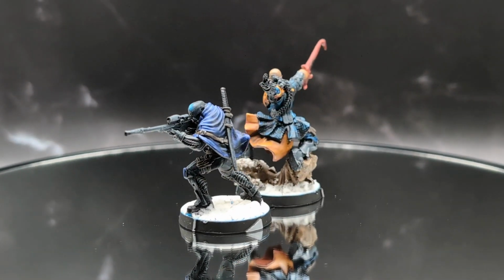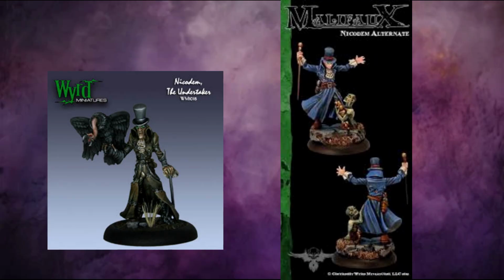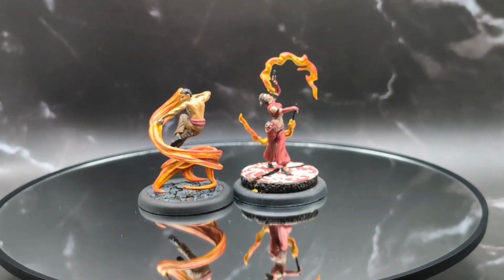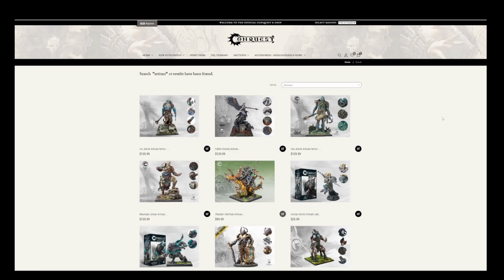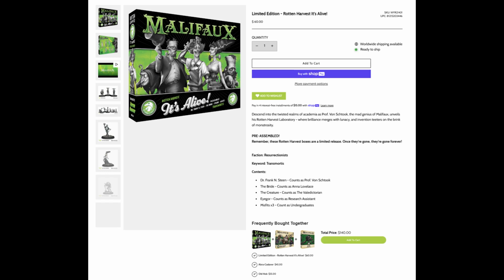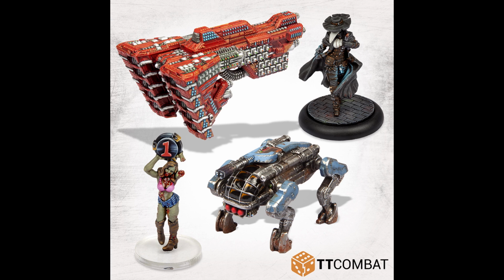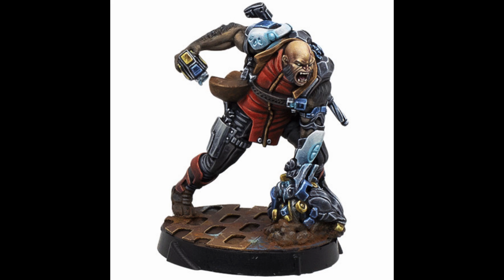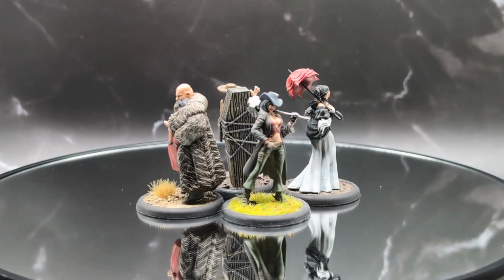What makes a good alternative or limited edition mini?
Lots of minis companies do special edition models, and they can be very cool, but there are a few concerns I have with the idea.

Any personal information collected as part of the giveaway will only be used to send the prize and for no other purpose.
Must be 18 or older and live in the continental United States to enter.
No purchase necessary, void where prohibited.